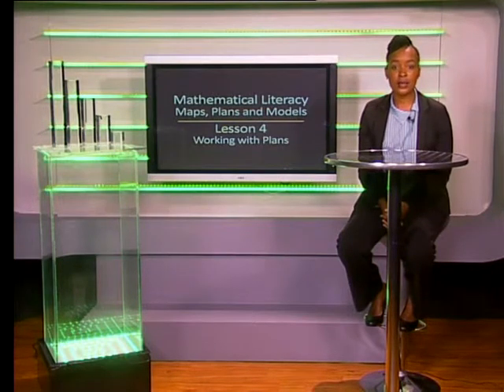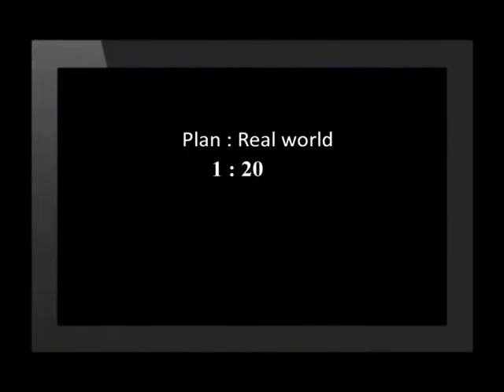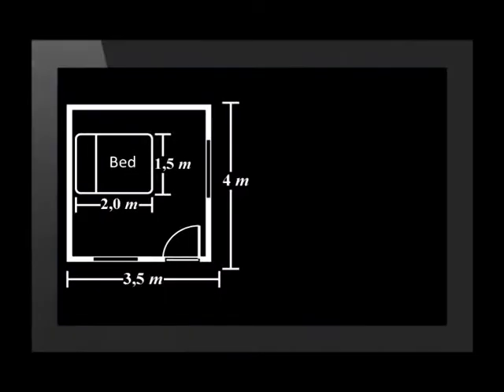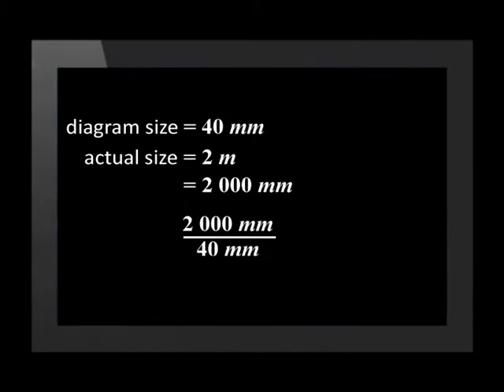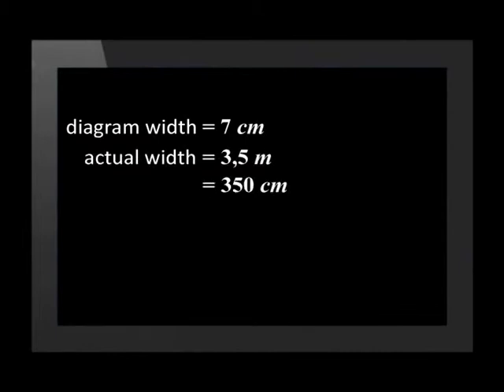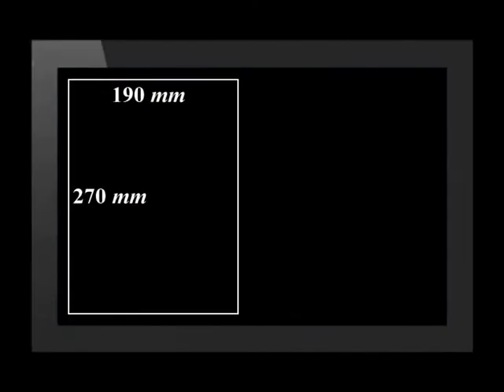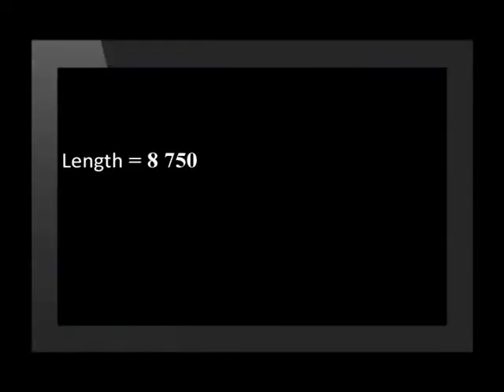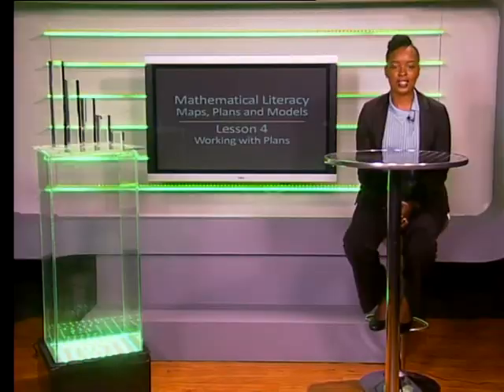Working with Plans